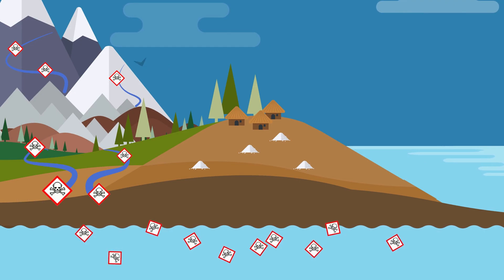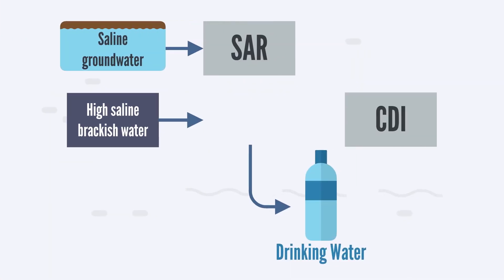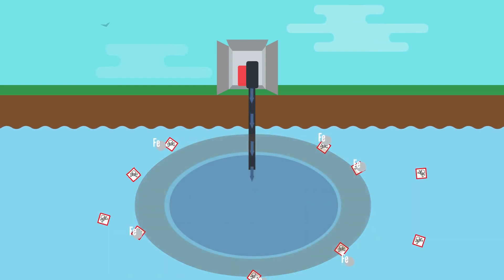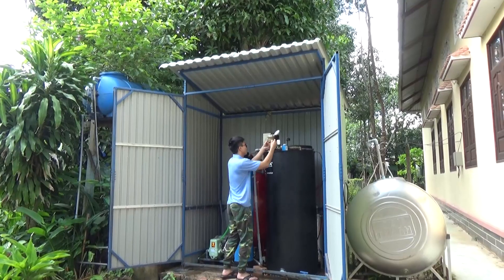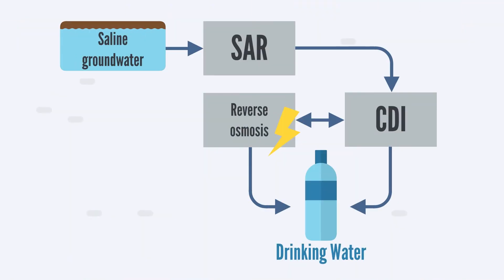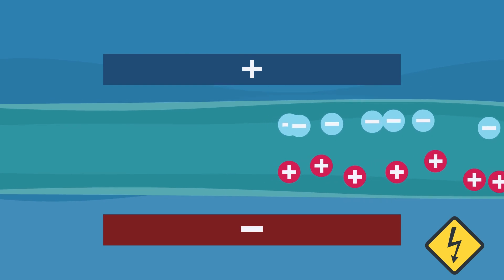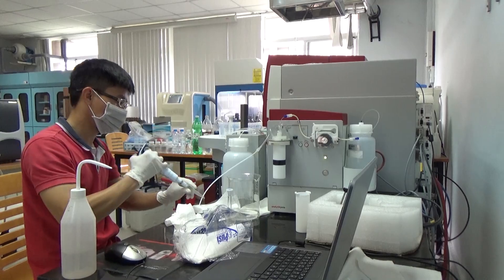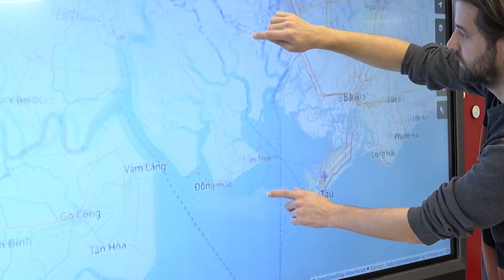Arsen und Salz aus Trinkwasser entfernen? So geht's! (Englisch mit Untertiteln)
**Deutsche Untertitel bitte über das Schrauben-Symbol aktivieren.**

0:15 Hintergründe für Probleme mit Trinkwasser in Südostasien
0:34 Modulares Konzept von WAKAP
1:17 Unterirdische Arsenentfernung (SAR - subsurface arsenic removal) - wie geht das?

1:59 So sieht eine SAR-Anlage aus – hier ein Beispiel mit Bakterienentfernung mittels UV-Lampe
2:26 Zweite Anlage in Trà Vinh (Mekong Delta) mit PV-Anlage und CDI
2:54 CDI (Kapazitative Deionisierung zur Salzentfernung) – wie geht das?
3:59 WAKAP – erfolgreiche Forschung seit 2016
5:22 Logos der Partner

Das Verbundprojekt „Modulares Konzept zur Wasserentsalzung mittels Kapazitiver Entionisierung am Beispiel Vietnam – WaKap“ ist ein Projekt der BMBF-Fördermaßnahme „Zukunftsfähige Technologien und Konzepte zur Erhöhung der Wasserverfügbarkeit durch Wasserwiederverwendung und Entsalzung (WavE)“ im Rahmen des BMBF-Förderschwerpunktes „Nachhaltiges Wassermanagement – NaWaM“ unter der Projektträgerschaft des PTKA.

The WaKap film and production crew:
Camera: Edgardo Cañas Kurz, Ulrich Hellriegel, Felix Leidinger, Anneke Reinsperger
Scientific advice: Edgardo Cañas Kurz, Ulrich Hellriegel, Jan Hoinkis

Thank you to Vu Luong from VGU University, Vietnam
and our network partners:

WaKap wird im Zeitraum vom 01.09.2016 bis zum 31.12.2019 unter dem Förderkennzeichen 02WAV1413A gefördert.